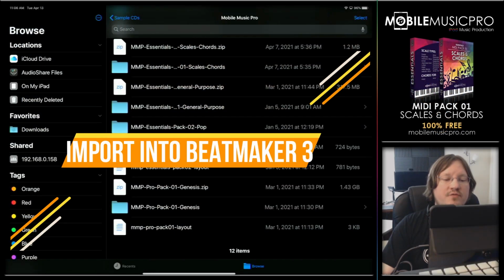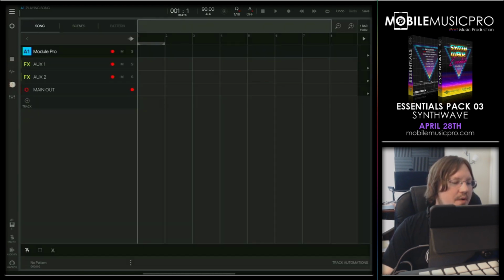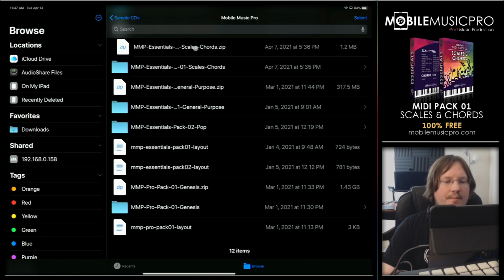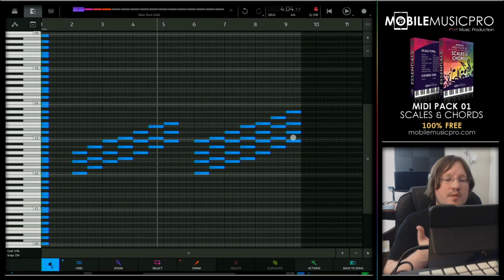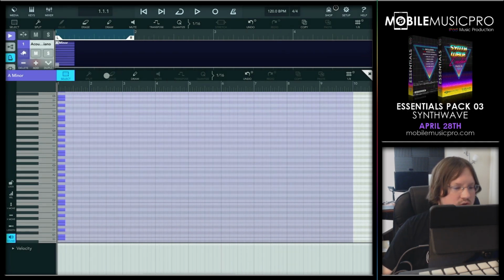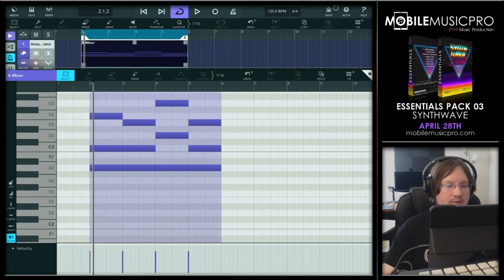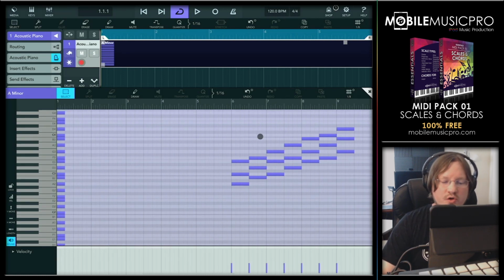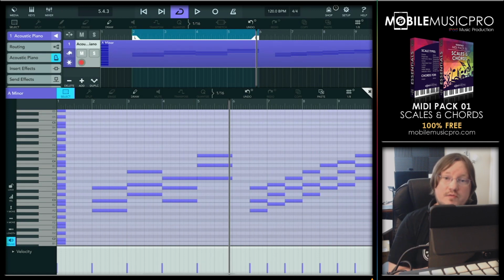How To Use FREE Essentials Midi Pack 01 - Scales & Chords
In this video we’ll be showing you how to use the files included with our first midi pack designed to help beginners quickly create compelling chords and melodies.

★ TIMESTAMPS ★

Intro (0:00)
Import into Beatmaker 3 (1:39)
Import into Nanostudio 2 (5:04)
Import into Cubasis 3 (7:09)
Using Scales (8:44)
Using Chords (12:02)
Final Thoughts (14:23)

★ APPS MENTIONED ★